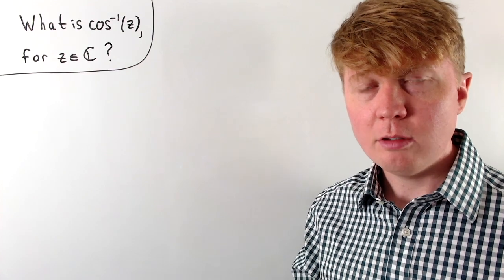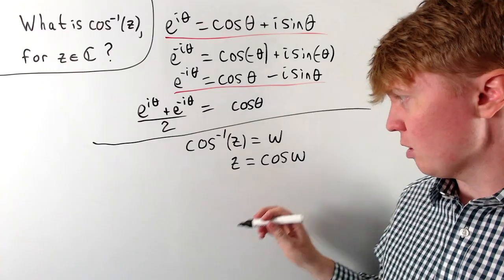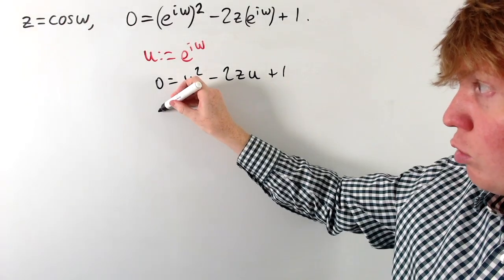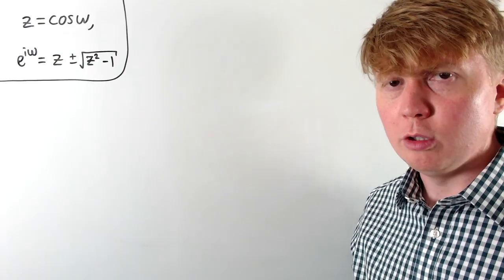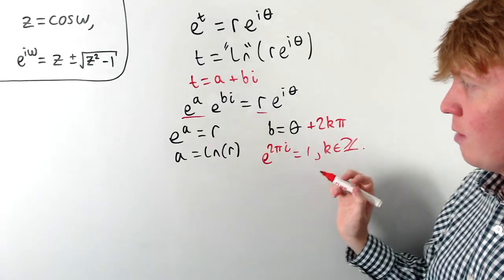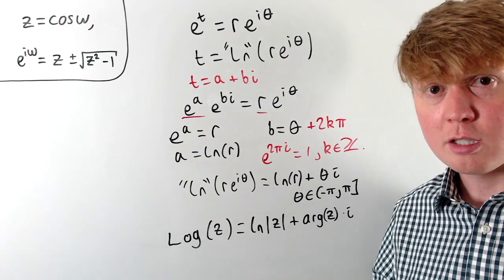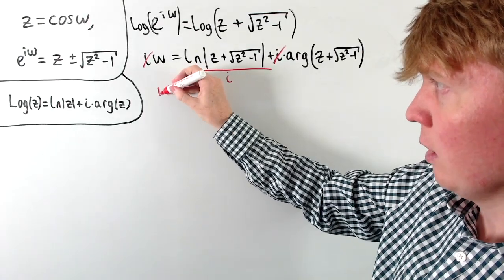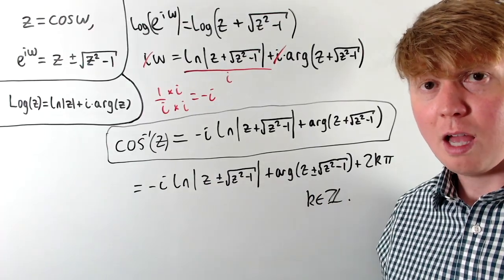Inverse Cosine of Complex Numbers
We explore how to define the inverse cosine function, cos^{-1}(z), where z is any complex number.

00:00 Intro
01:25 An equation for e^{iw}
04:49 Complex logarithms
08:36 Finding cos^{-1}(z)